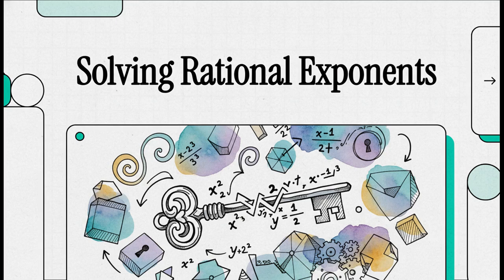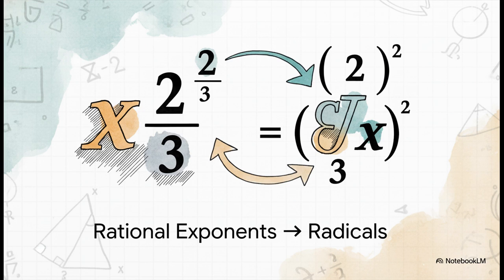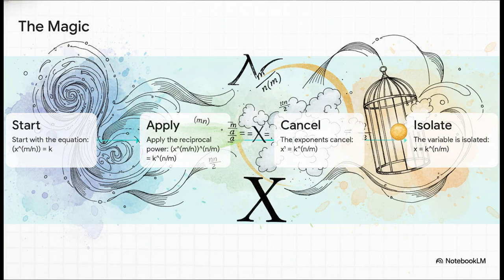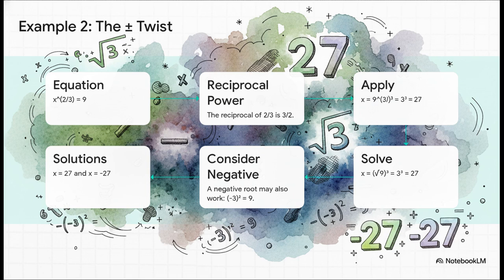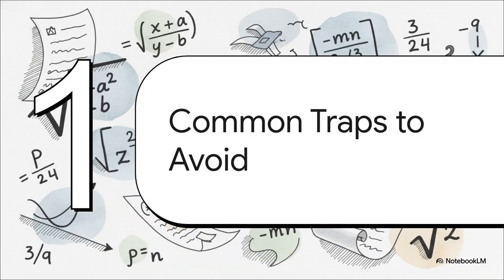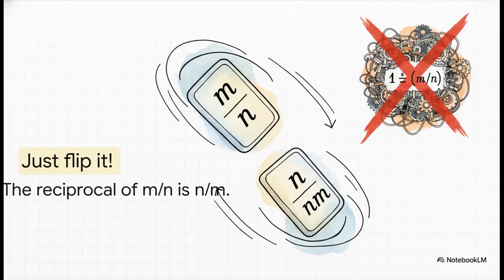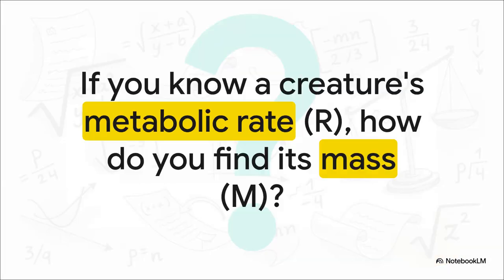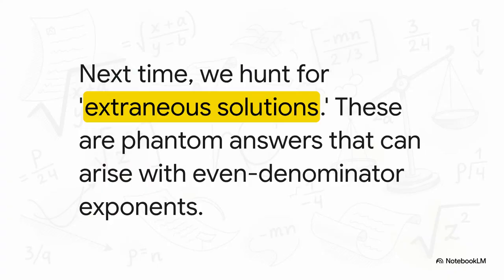Intermediate Algebra 4.14: Solving with Rational Exponents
Solving with Rational Exponents — Intermediate Algebra Study Guide (Section 4.14)

This video provides an educational overview of Solving with Rational Exponents, covering the key concepts, formulas, and worked examples from our Intermediate Algebra course.